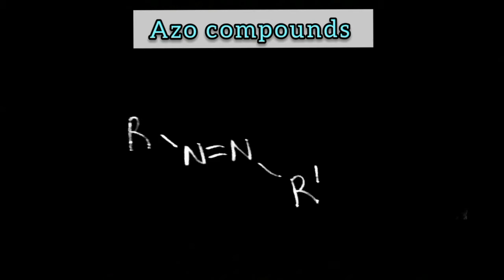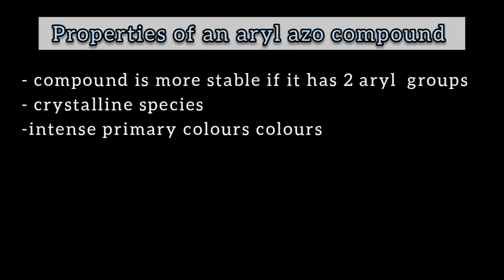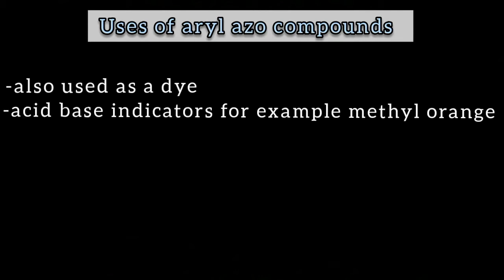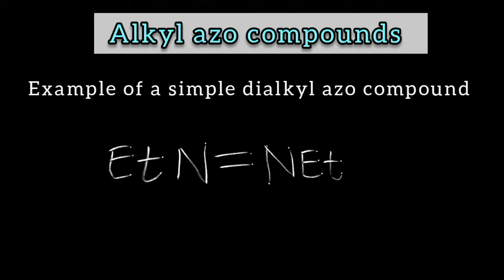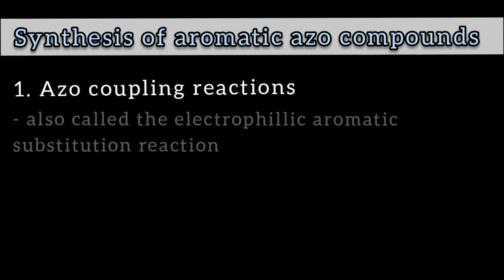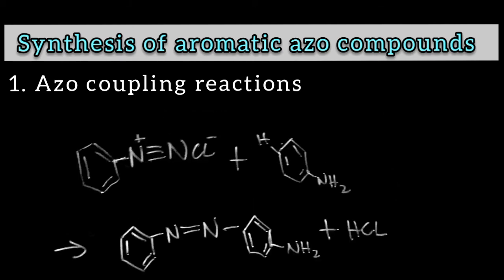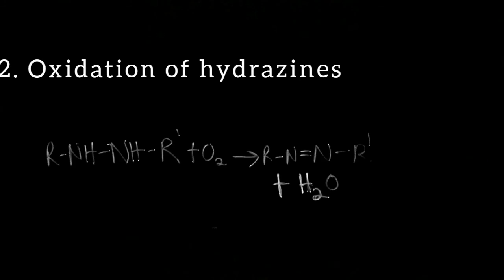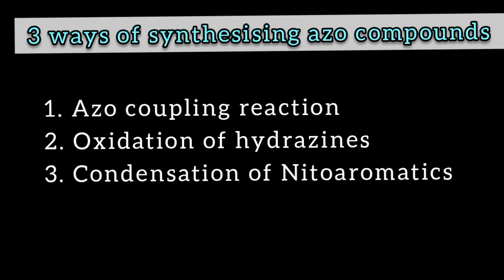Azo compounds. Difference between aryl azo and alkyl azo compounds???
Hi students. Today's topic is azo compounds. Have a good day :).